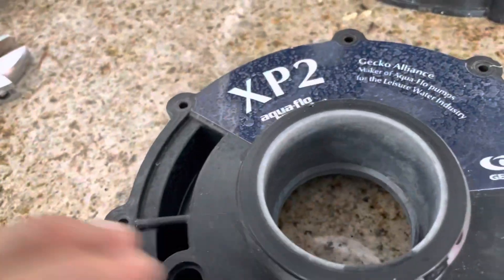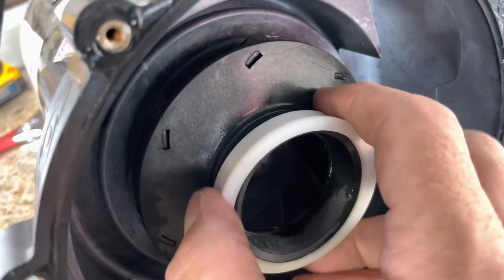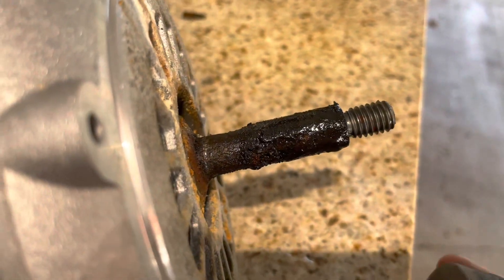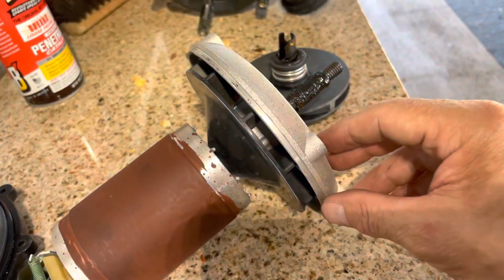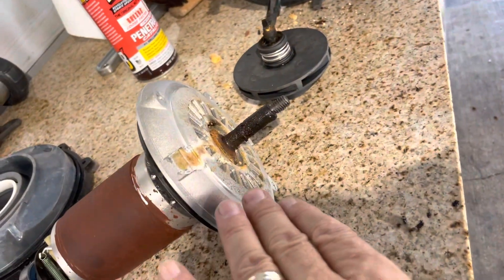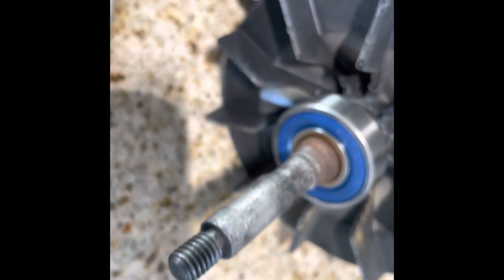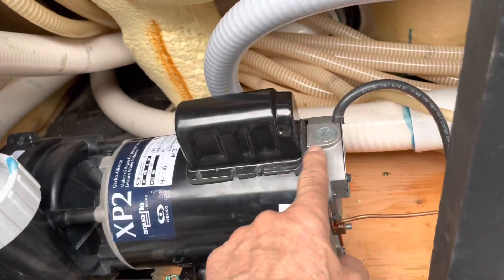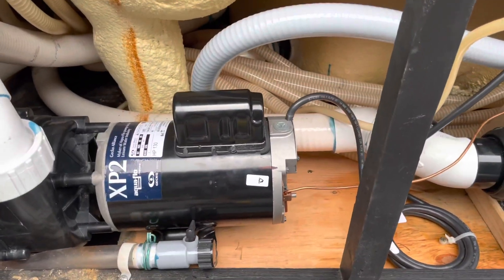Replacing a Hot Tub Heater Element and Pump Seals- Part 3 of 3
This is the 3rd video of my journey into changing the heating element and pump seals on my hot tub.